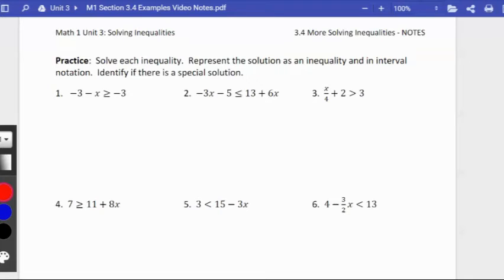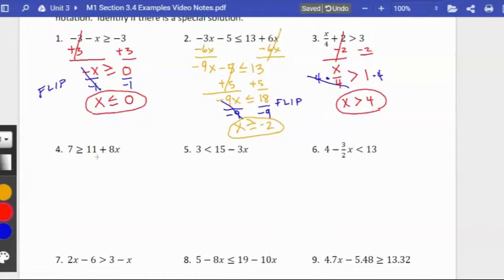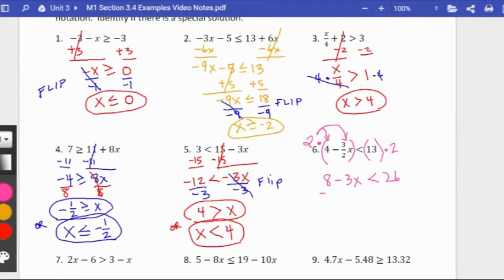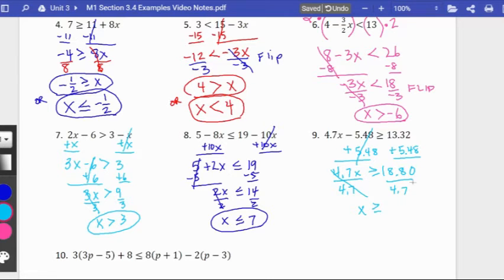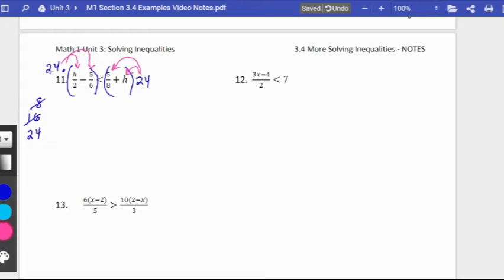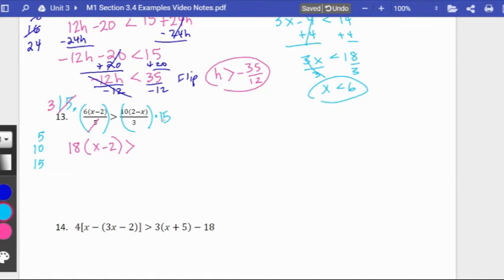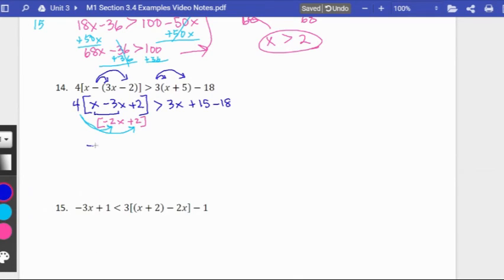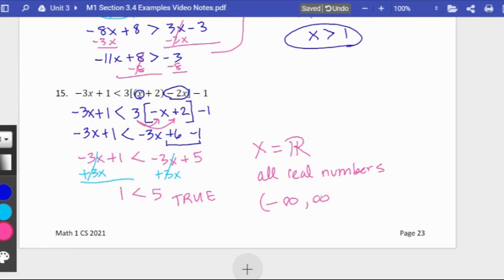M1 Section 3.4 Examples Video Notes